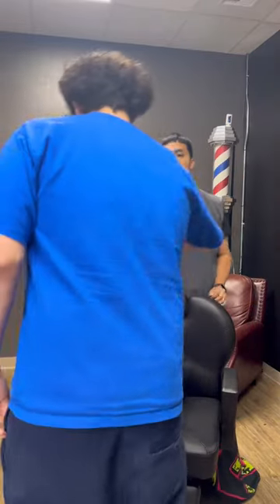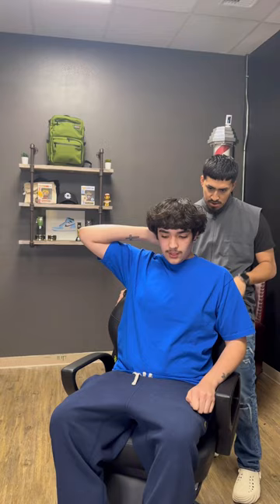FLUFFY EDGAR / LOW TAPER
G AND B PRO
purchase